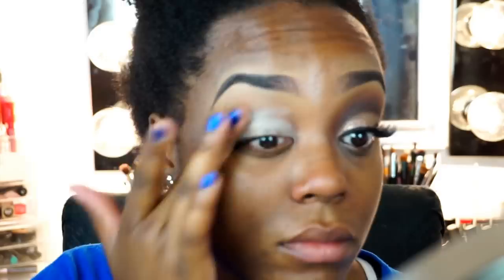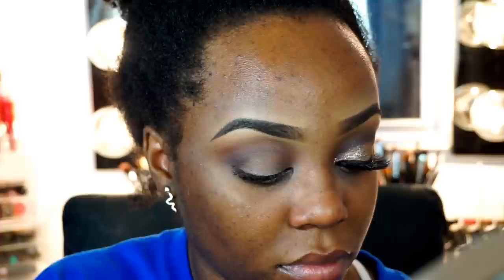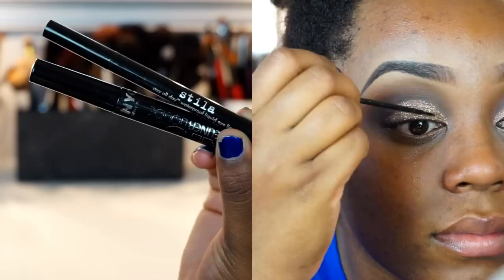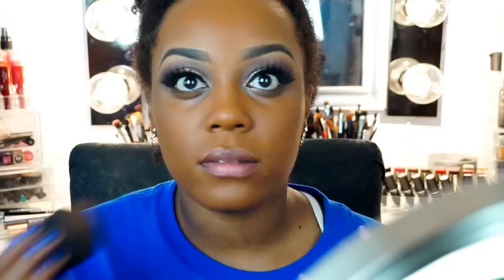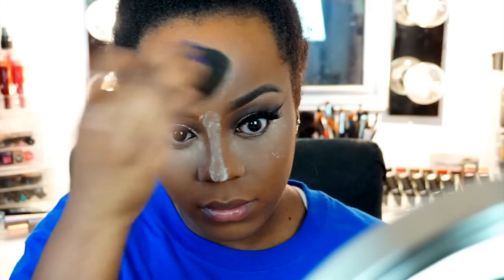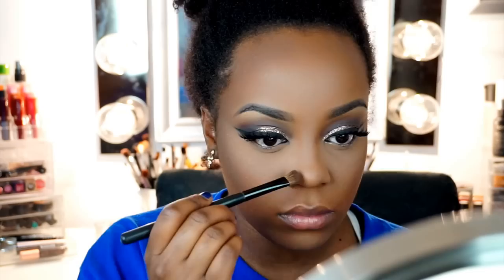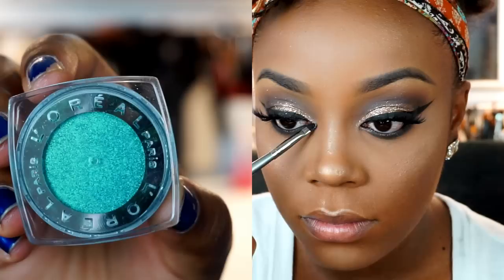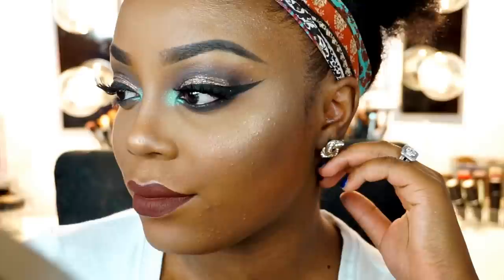FALL MAKEUP TUTORIAL| Bronze Eyes with a Brown Lip| Colourpop Cosmetics